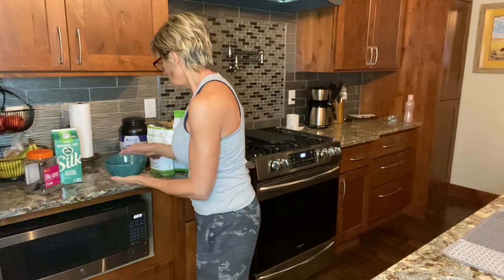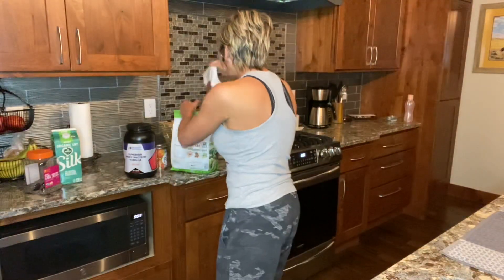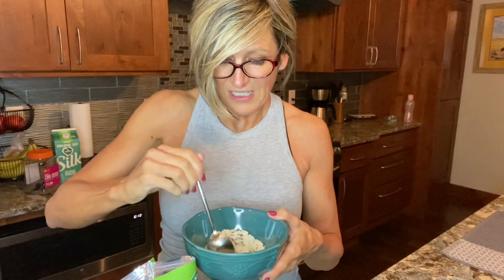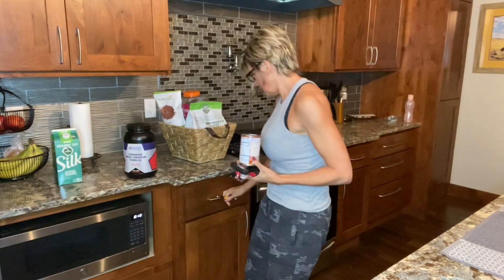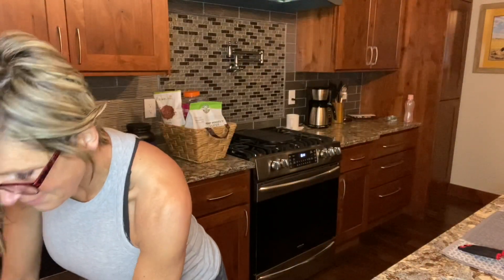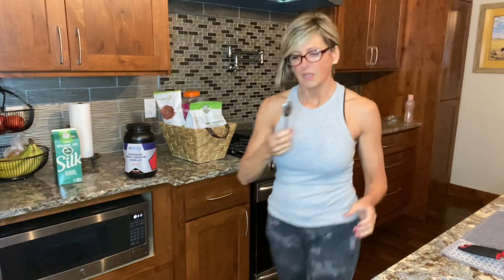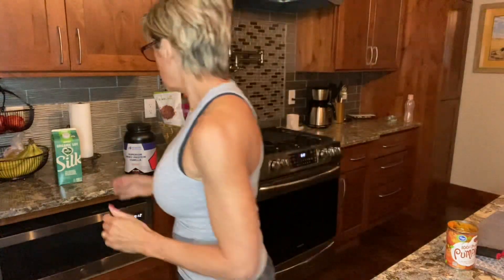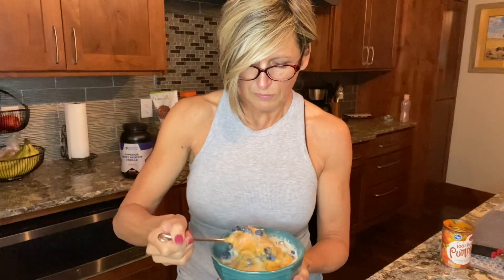Pumpkin In Your High Protein Healthy Breakfast - Cellular Nutrition - Eating For Recovery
Hey friends, another recipe for you to enjoy for breakfast, the meal that launches your day into fantabulous or failure! Why not add some pumpkin to the mix for a delicious twist to change it up.
If you're like me and you've given up pumpkin breads and pies, this can be a nice yummy treat to get your pumpkin fix. If you are fighting a disease (diabetes especially) and your coach or trainer, or nutritionist says "Oh go ahead and splurge. " Your response should be 1. Go back to school! And 2. You're fired! They are keeping you sick! Yes, one meal matters!

Scho Fit Nutrition
save 20% YouTube20
**don't miss out on a free nutrition consultation, and all $100.00 orders automatically get a free 1 year membership to scho.fit